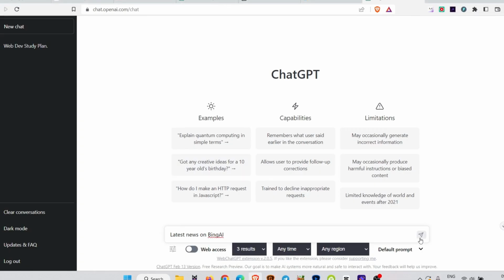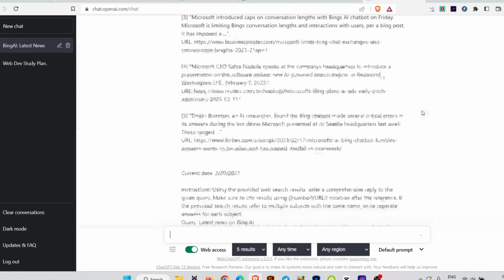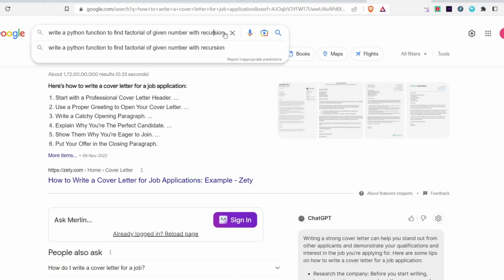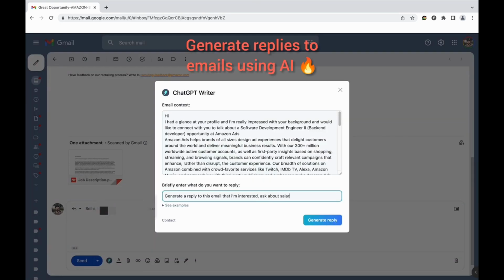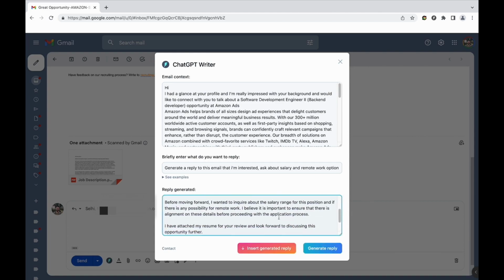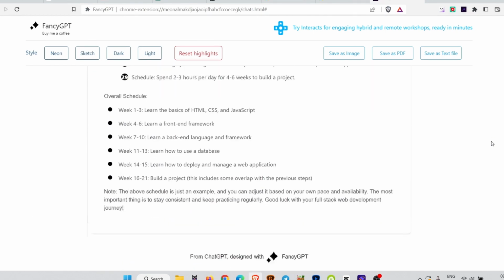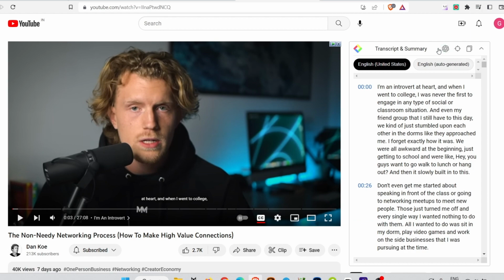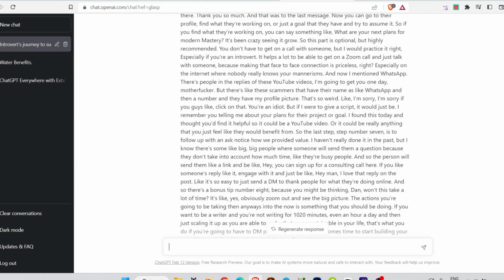5 Mind blowing Chrome Extensions to Supercharge ChatGPT's Performance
In this video we will see how to use chatgpt to its full potential with the help of the chrome extensions

CHAPTERS
0:00 - Intro
0:12 - Web ChatGPT
0:35 - ChatGPT for Search Engine
1:01 - chatGPTwriter.ai
1:25 - FancyGPT
1:44 - Youtube Summary GPT
2:08 - Outro